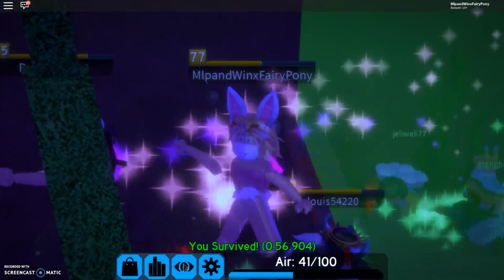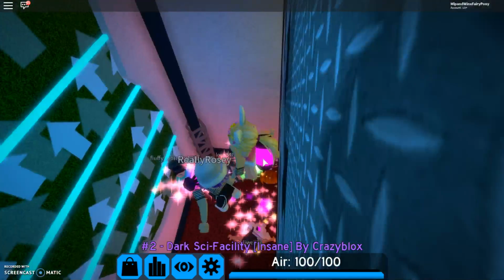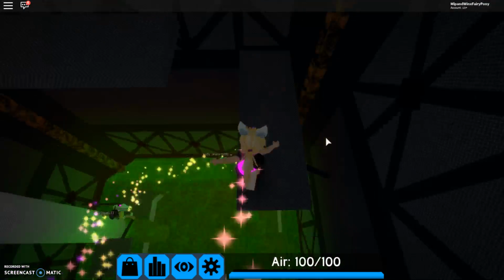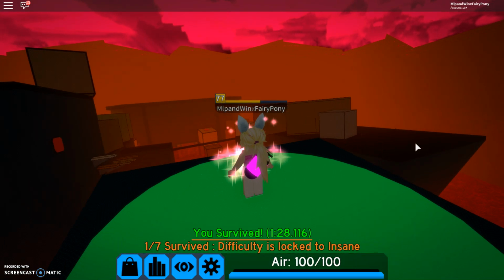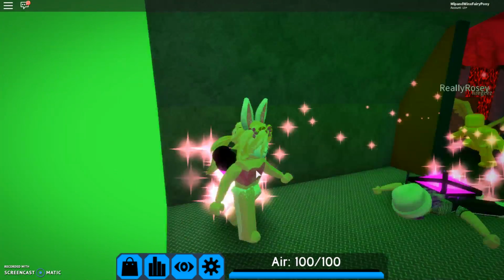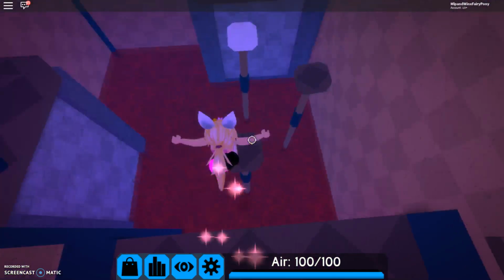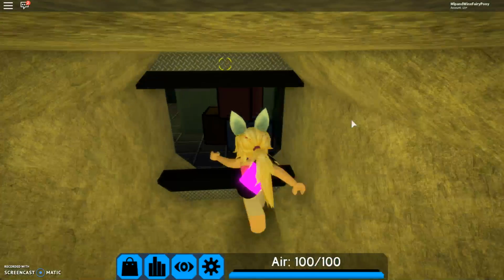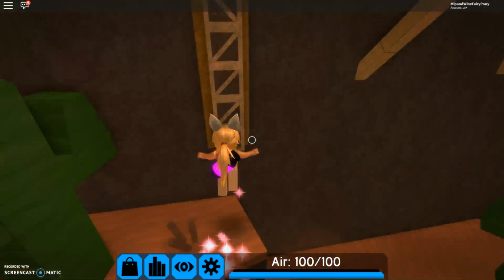Locking Insane 3 times! - [BLOXY] Flood Escape 2 - Roblox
In this video I lock the lift to insane 3 times! I'm terribly sorry if the video is lagging.

Stay Unique!